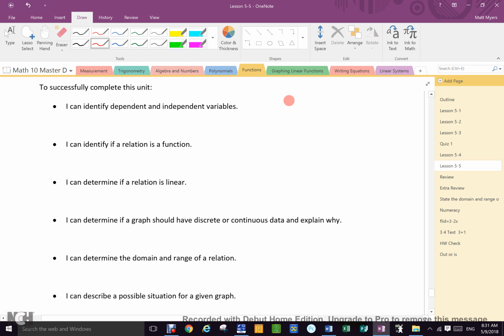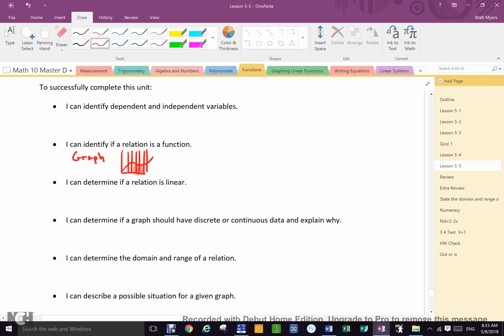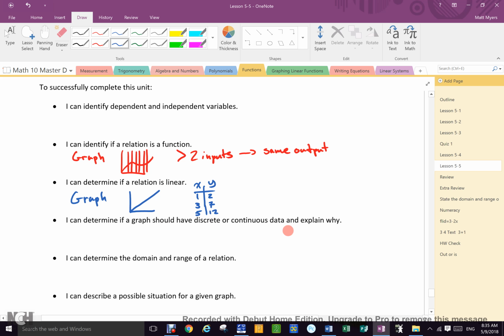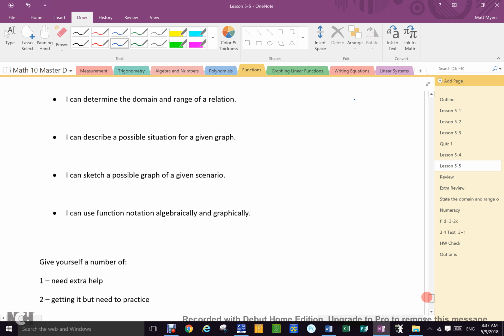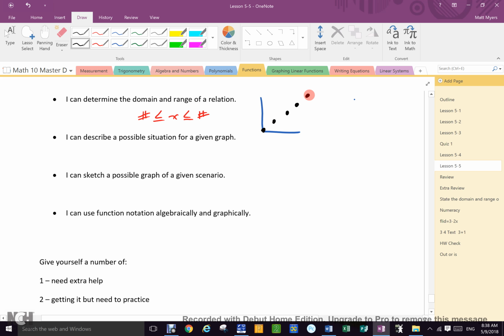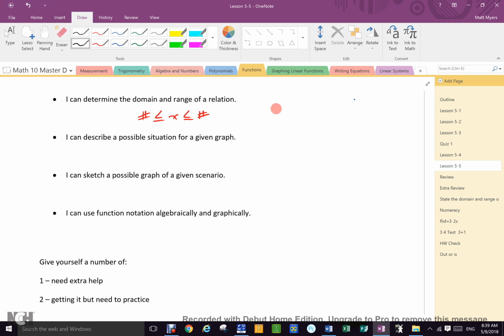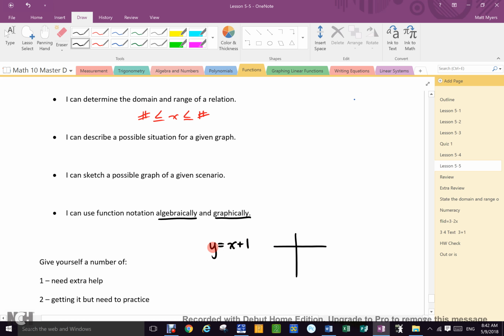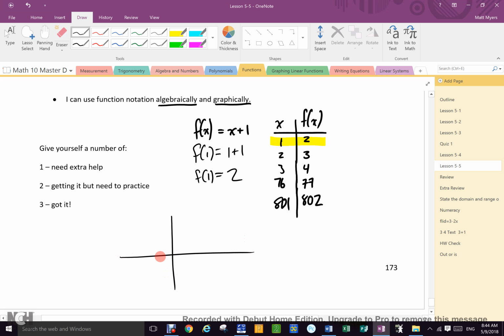May 9 Block A Functions Checklist